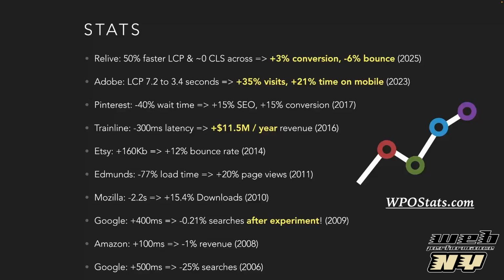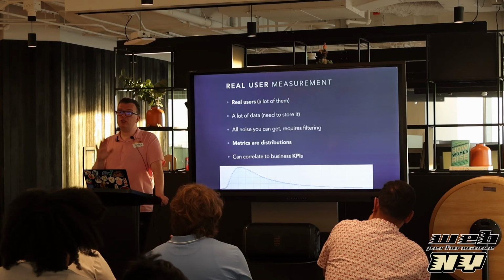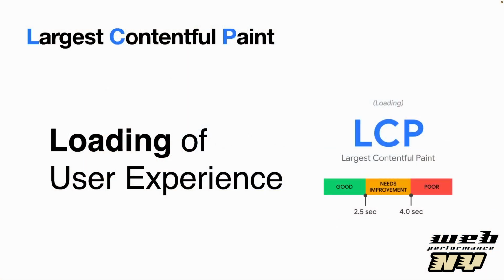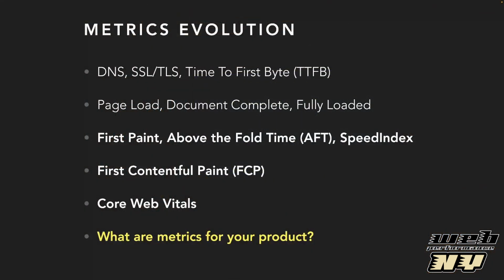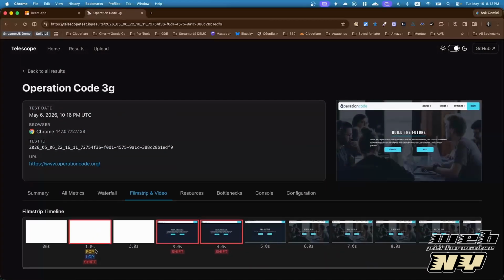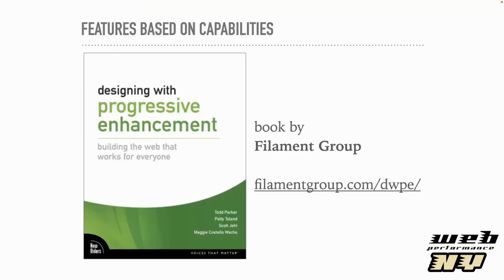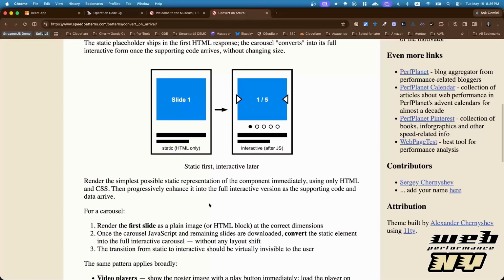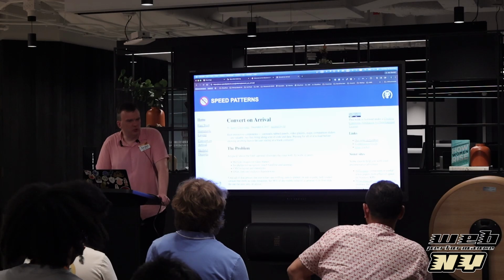Introduction to UX Speed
In this short workshop, Sergey Chernyshev will discuss why the Speed of User Experience matters and how to determine if your site is fast or slow.He will talk about web performance metrics in general and introduce Core Web Vitals - a set of metrics most commonly used to measure UX Speed.Sergey will then show a few most common problems causing slowdowns, and how to fix them. Don’t miss out on making your web experience speedier and better!

Sergey Chernyshev is a web technologist with passion for web performance and open source. He works as a Web Performance Engineer on Observatory team at Cloudflare and is a lead organizer of this meetup group. Sergey is a Google Developer Expert in Web Technologies, specializing in Web Performance and sometimes speaks at local New York events and global conferences.